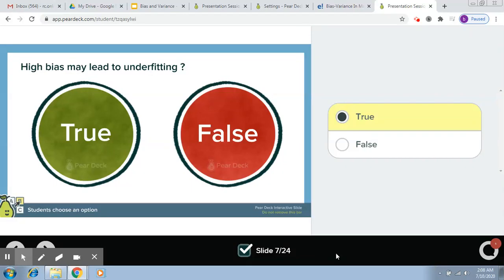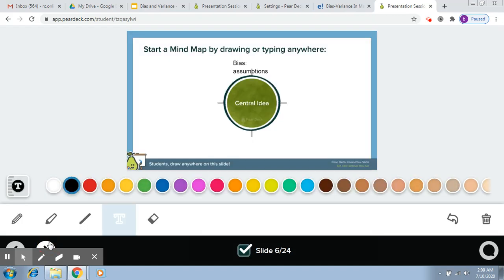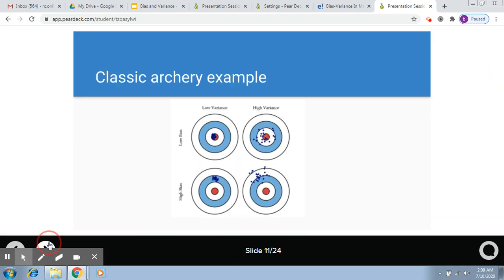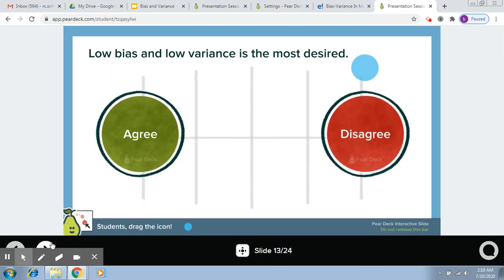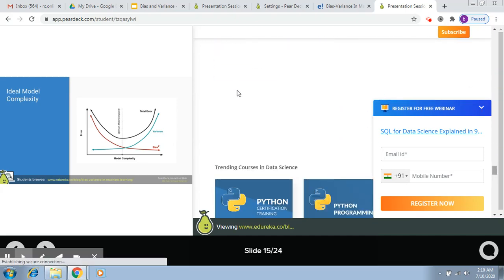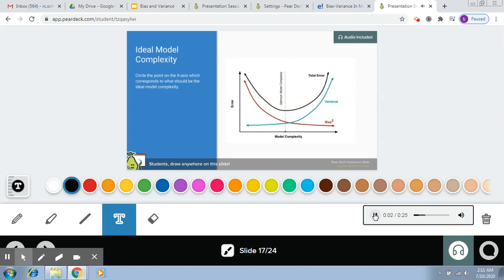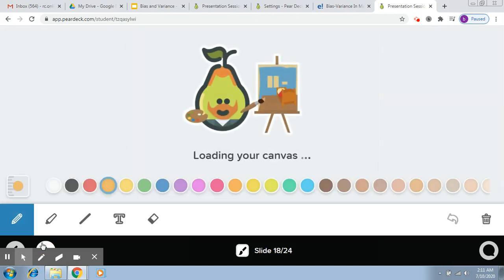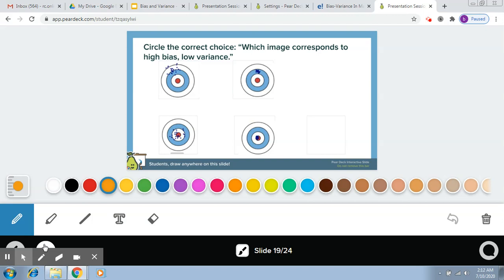Pear Deck - Part 13